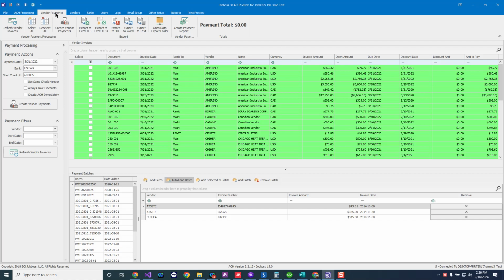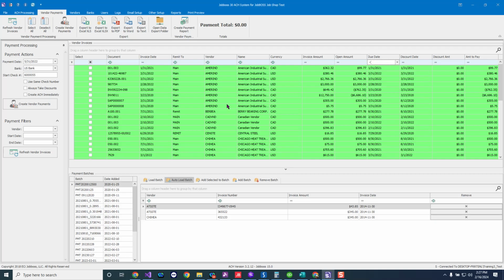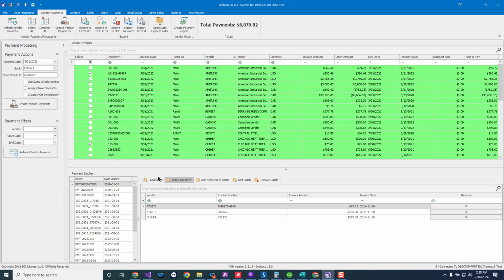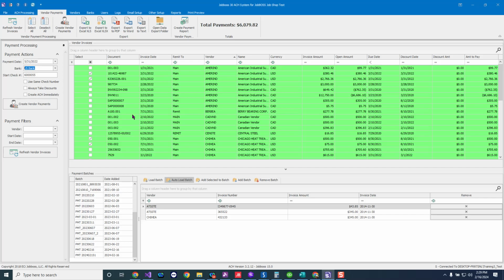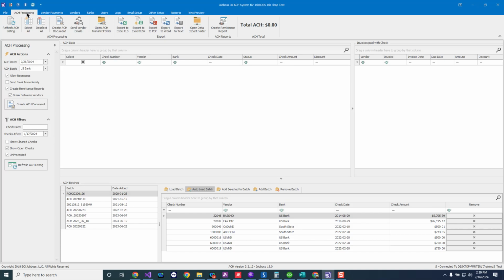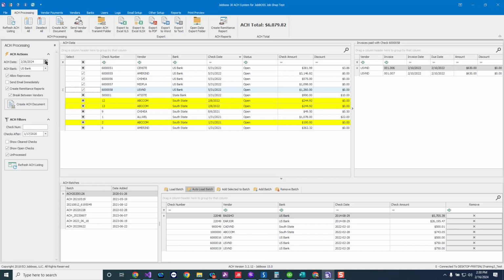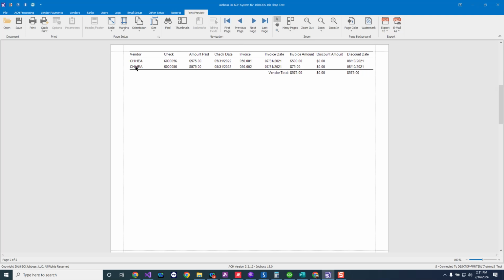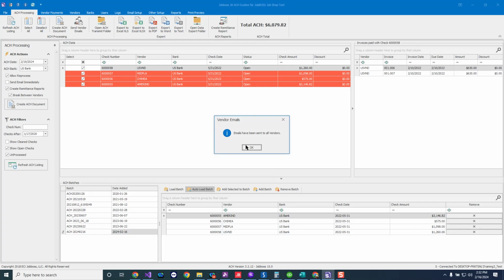ACH Creating ACH Payments and ACH Documents